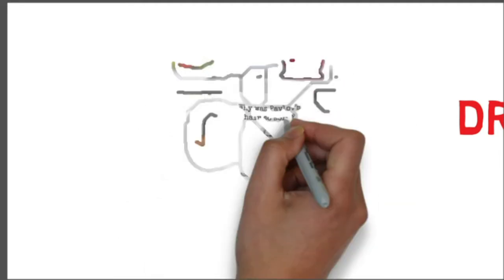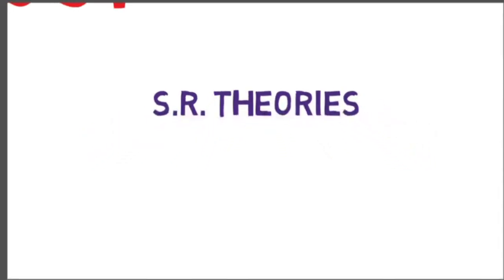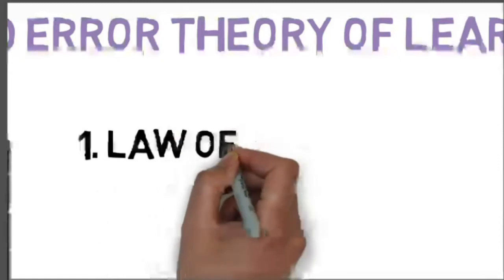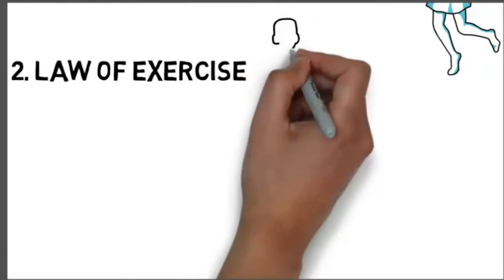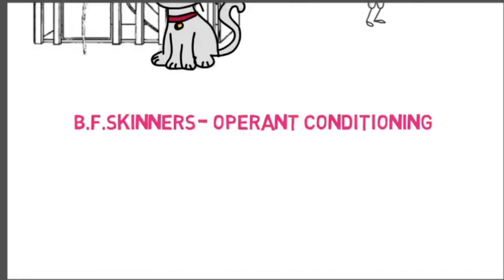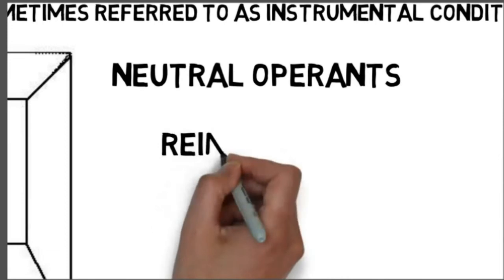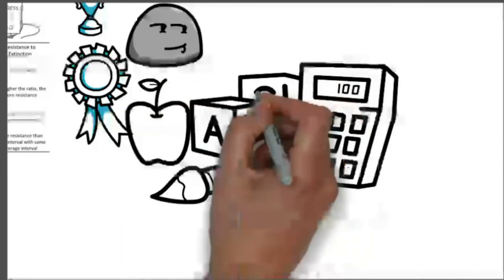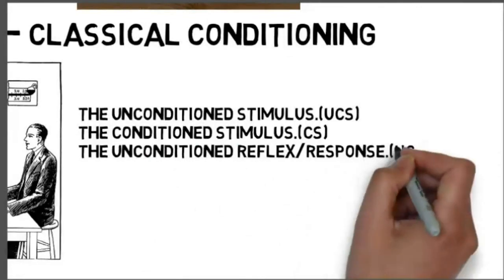Week 9 - Learning - Intro Psych - 2022